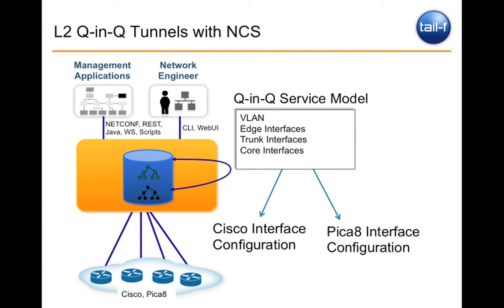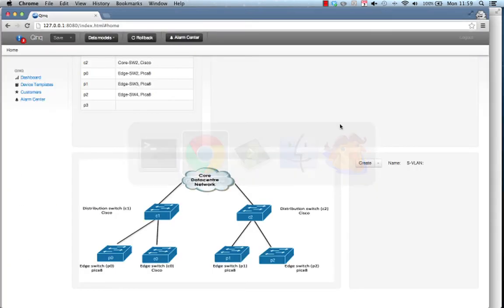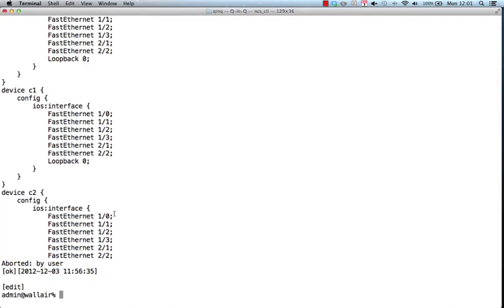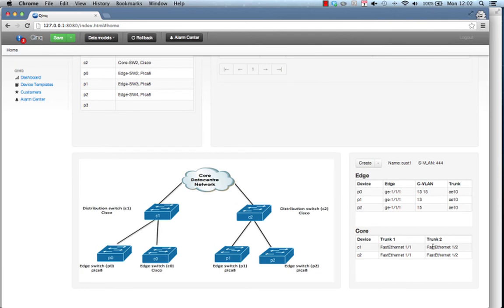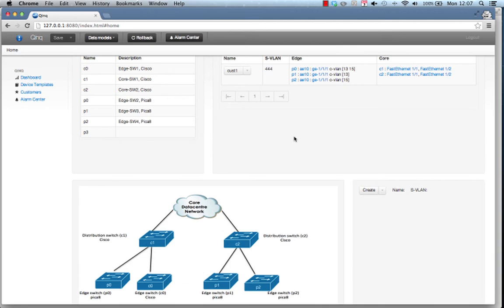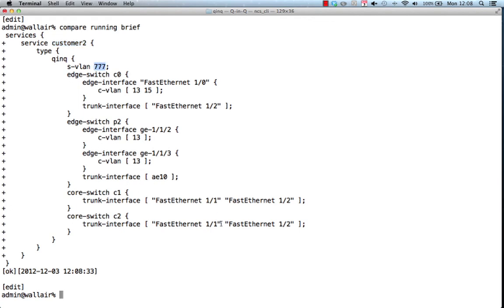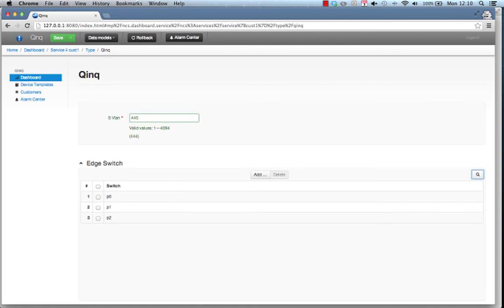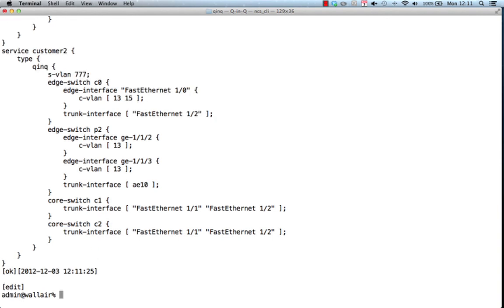Tail-f NCS Layer 2 Q-in-Q Tunnels